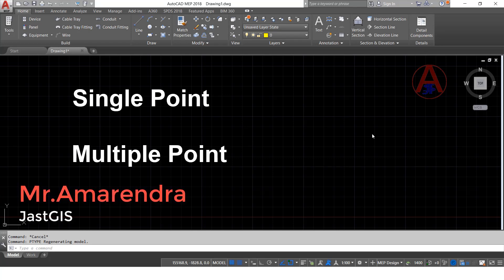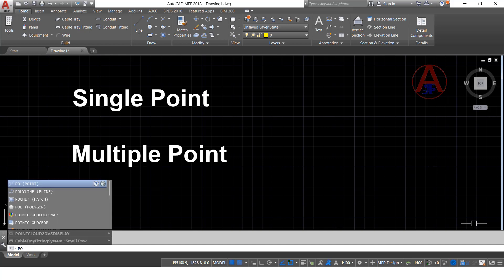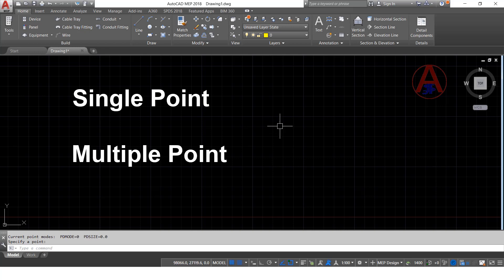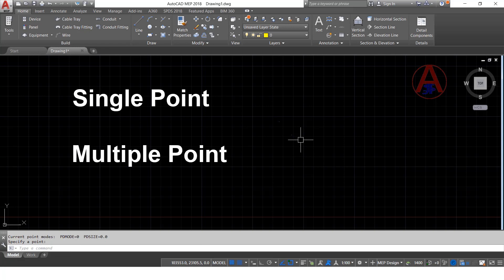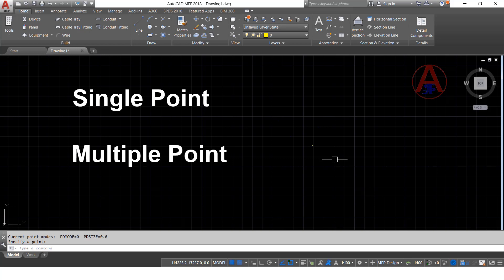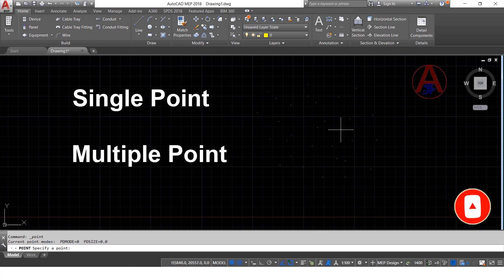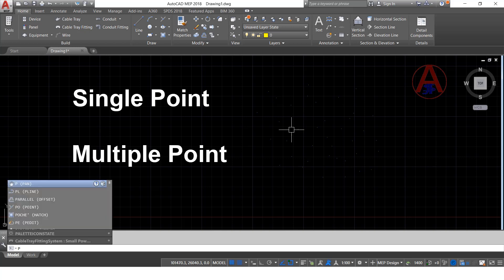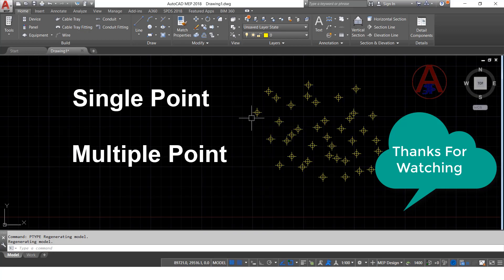Single point, Multiple point command in Autocad||Multiple Points in Autocad||JastGIS